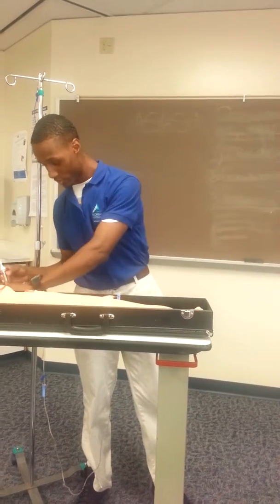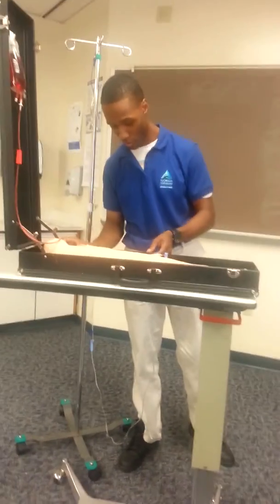Piggy back Iv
ADult health section 7 sink